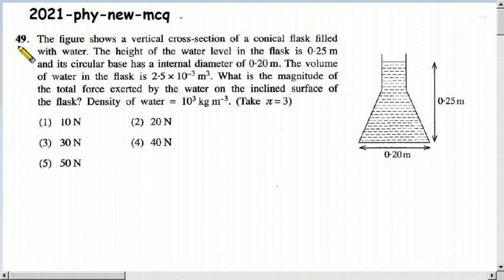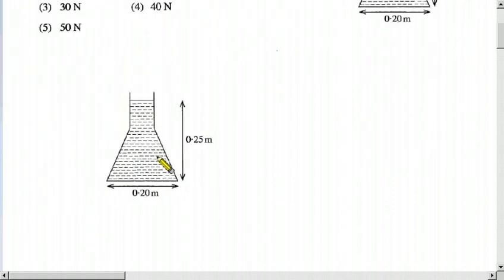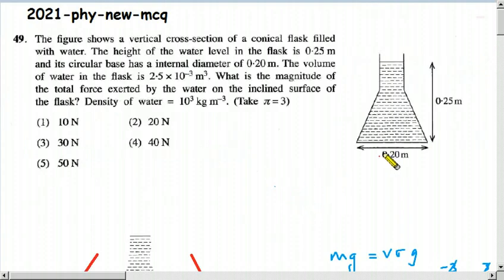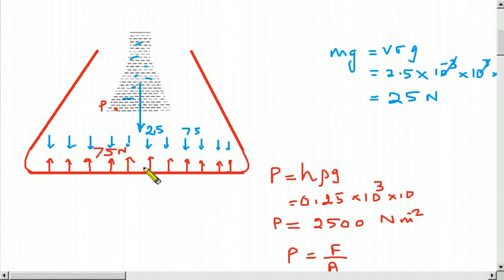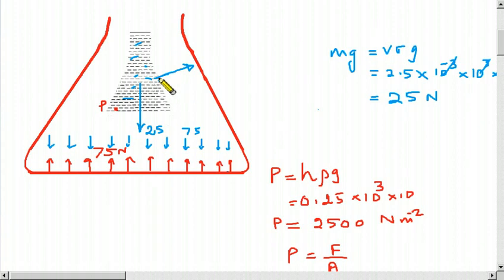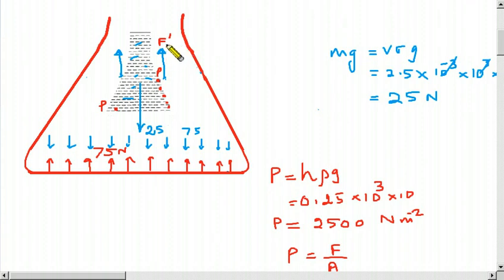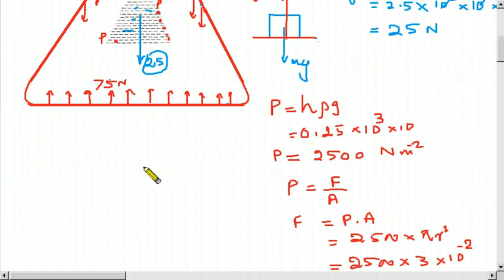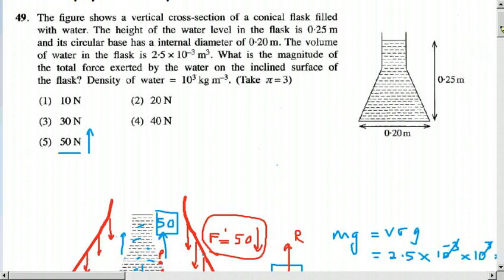Physics 2021 mcq 49 English medium | at 6 pm | Physics past paper discussion.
Question  2021  physics mcq 49   :-

49.      The figure shows a vertical cross-section of a conical flask filled with
            water. The height of the water level in the flask is 0.25 m and its circular base has a internal diameter of 0-20 m. The volume of water in the flask is 2.5 x 10¯³ m³. What is the magnitude of the total force exerted by the water on the inclined surface of the flask? Density of water = 10³ kg m¯³. (Takе л= 3)